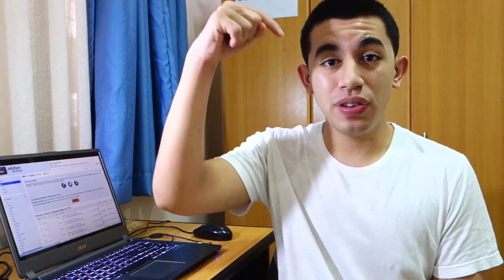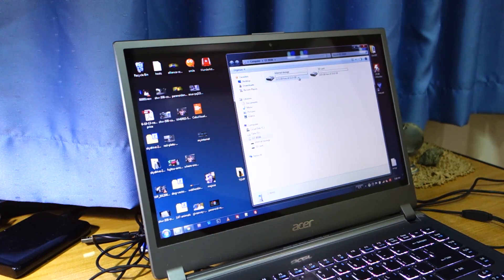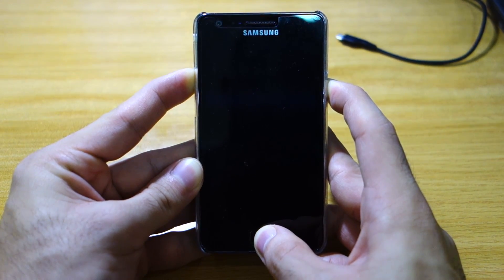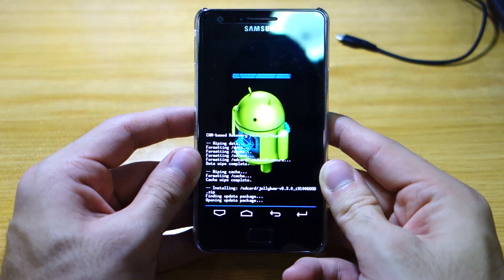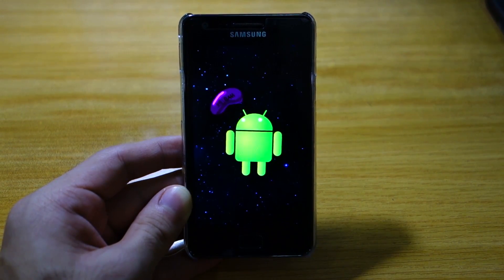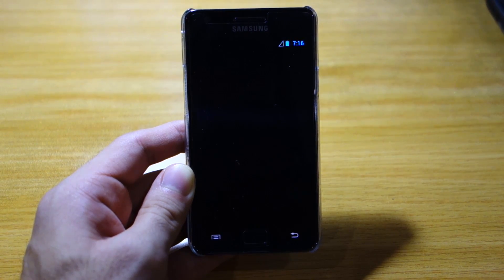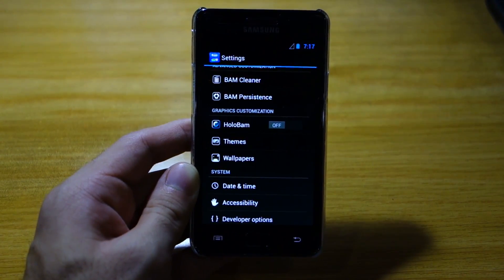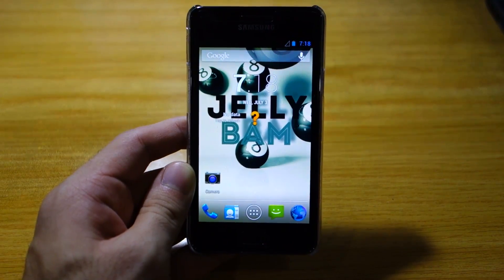How to Install JellyBam ROM Android 4.2.2 on Samsung Galaxy S2 GT-i9100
How to Install the JellyBAM ROM on the Samsung Galaxy S2 GT-i9100.

Requirements: Rooted Samsung Galaxy S2:

Guide:

1. Download the JellyBam ROM.

2. Connect your Samsung Galaxy S2 via a microUSB to your computer and transfer the JellyBam ROM zip file and GApps zip file to your SD Card or Internal Storage.

3. Turn off your Samsung Galaxy S2

4. Head over to Recovery Mode by pressing the Volume Up + Home Button + Power Button for 10 seconds. The Samsung Galaxy S2 Boot screen should blink twice.

5. Once in Recovery Mode, do a Wipe Data Partition and Wipe Cache prior to installing the JellyBam ROM.

6. Once you're done, select Install Zip from Sdcard then Choose zip from Sdcard by pressing the Power/Lock Button. Look for the JellyBam ROM Zip file and install it. Give it at least 5 minutes to fully install.

7. Once done installing, head back to the Main Menu of Recovery Mode.

8. Do a Wipe Data/Factory Reset and Wipe Cache Partition again.

9. Lastly, Reboot your Samsung Galaxy S2.

10. Give it a few minutes for it to bootup and you're done.